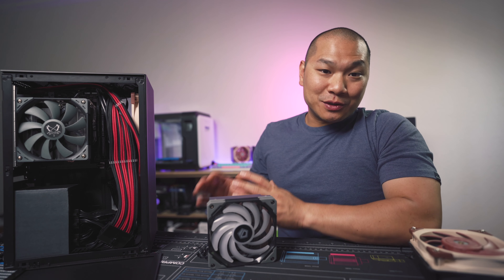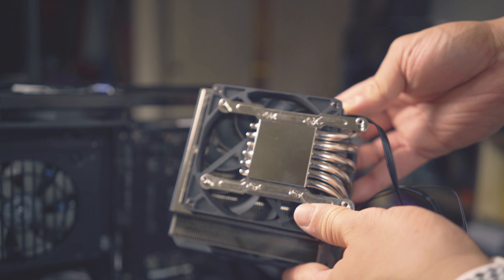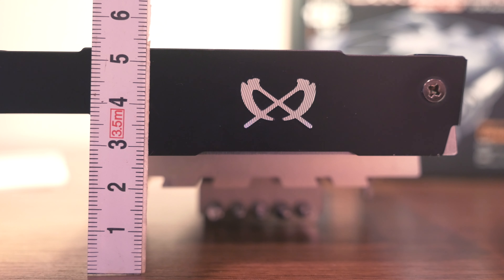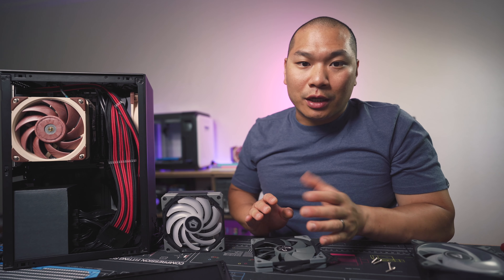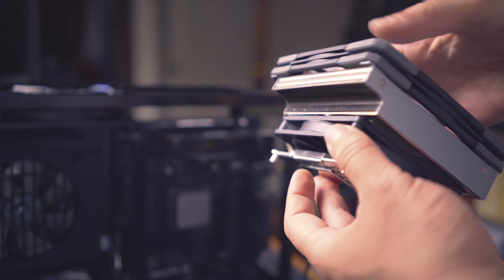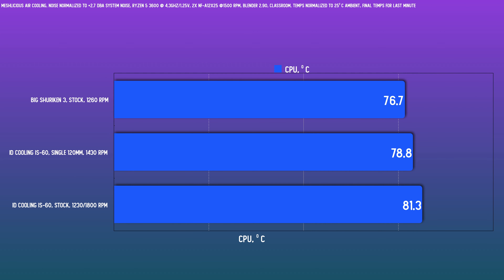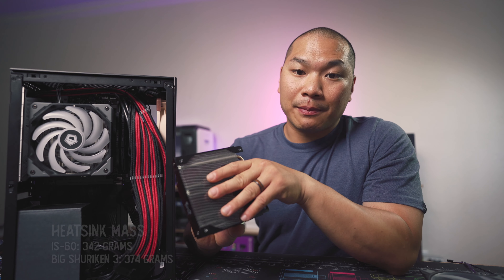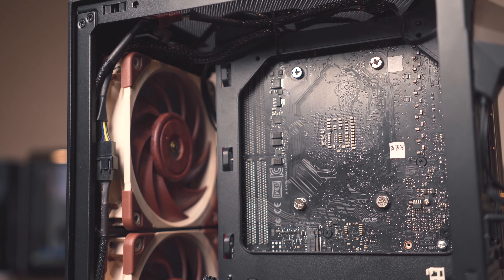The Best Air Cooler for the SSUPD Meshlicious?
Let's take a look at two more low profile air coolers and see how they stack up, and we'll also make them work at their best. The case officially supports coolers up to 73mm tall, but we'll push that a bit. What's the "best" air cooler for the Meshlicious?

Tested coolers:
Scythe Big Shuriken 3
ID Cooling IS-60 EVO

Potential Fan Upgrades:
Noctua NF-A12x25 PWM
Arctic P12 ARGB PST PWM 0dB, single

Other components:
Case - SSUPD Meshlicious
Graphics Card - Nvidia RTX 3070 Founders Edition
M.2 Drive
Extensions-
8 + 8 pin GPU
8+ 6 pin GPU

0:00 Introduction
1:30 Form Factor Considerations
4:28 Thermal Testing
7:26 Acoustic Testing
7:55 Other Differences
9:15 Best?